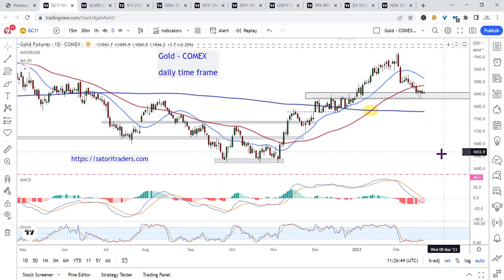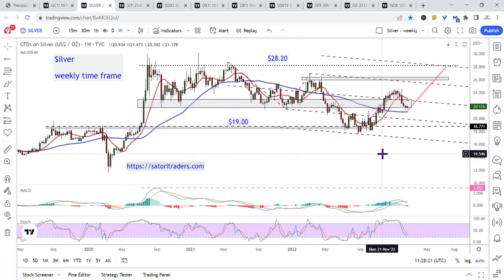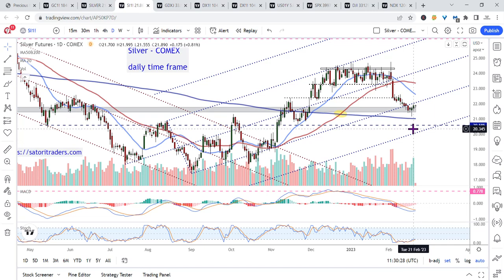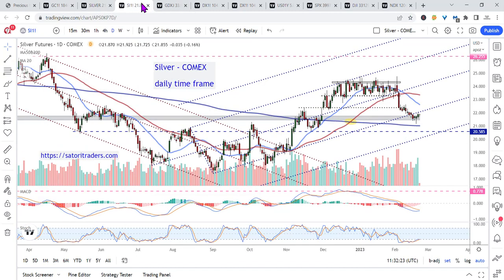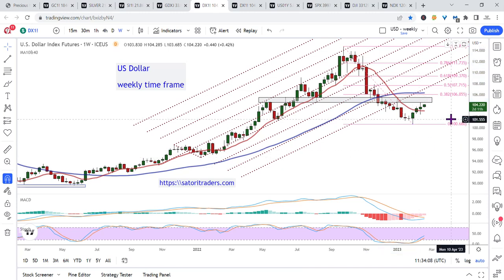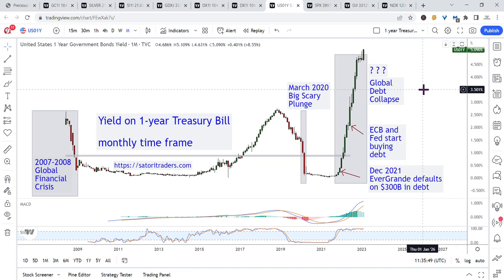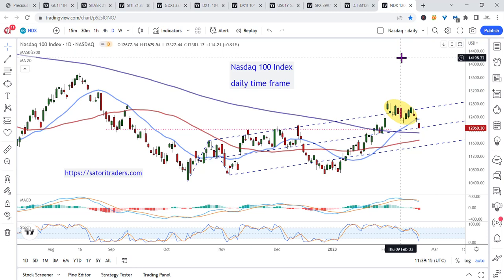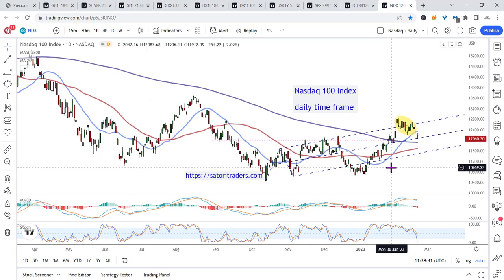Precious metals market today - Satori Traders